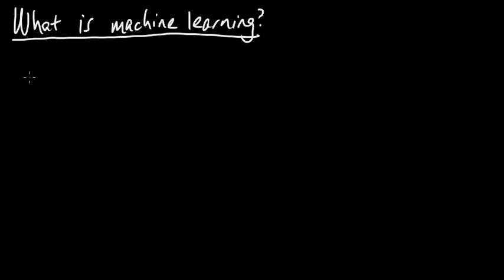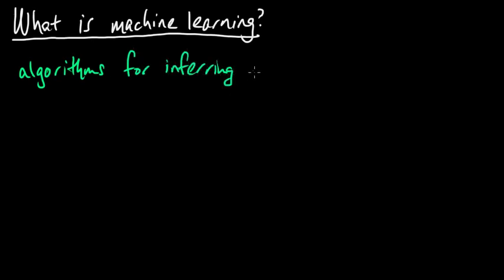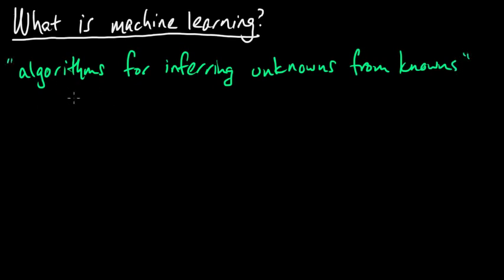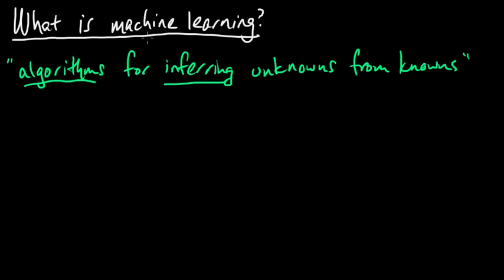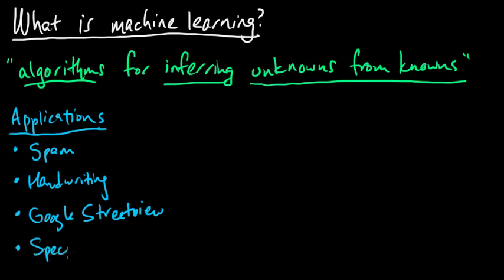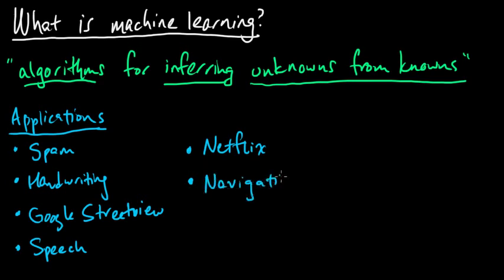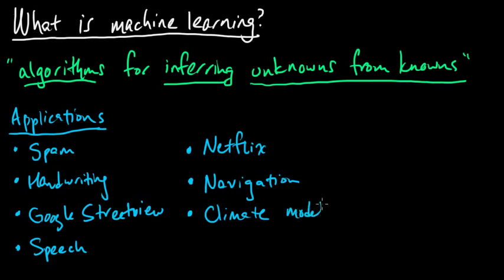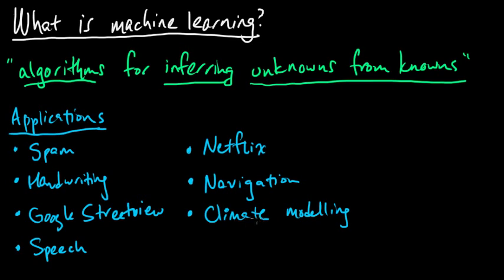ML 1 1 Machine learning overview and applications